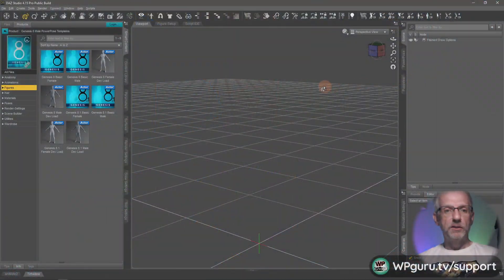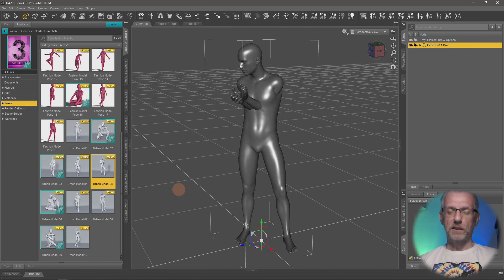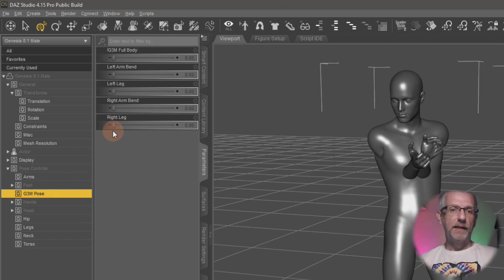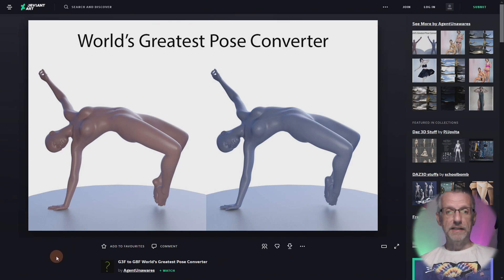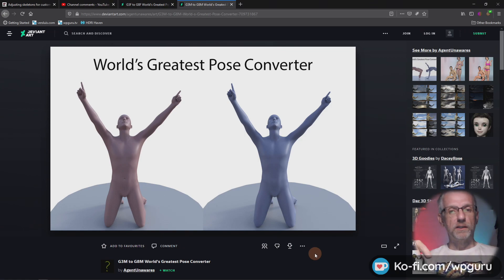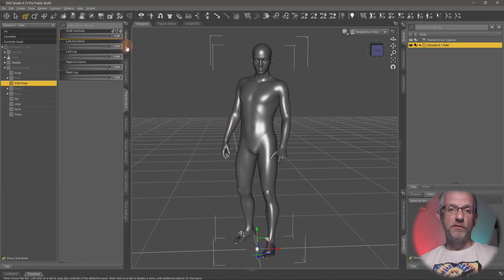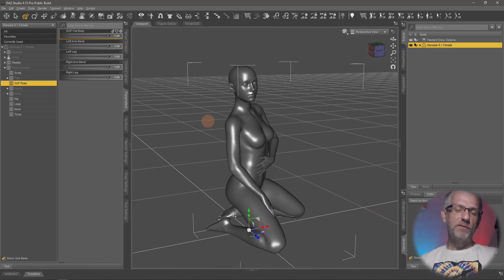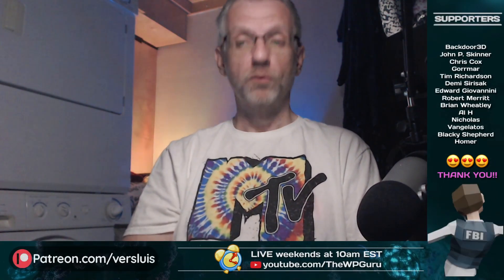Using Genesis 3 Poses on Genesis 8 Characters in DAZ Studio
In this episode I'll show you how to use the "world's greatest pose converter" by AgentUnawares to use Genesis 3 poses on Genesis 8 characters. It's a simple pose with control slider that's installed in your library. Download the tool for free from his DevantArt page:

A free DeviantArt account is required to download the files (small arrow at the bottom right underneath the big picture). Close DAZ Studio, unZIP each package into your regular DAZ Studio Library folder, as if it was content from Renderosity, then load a Genesis 8 figure and apply the pose.

Have fun!